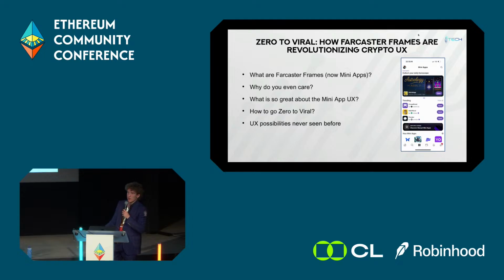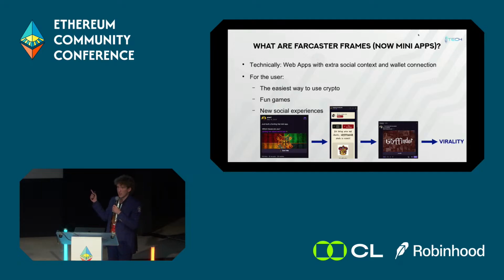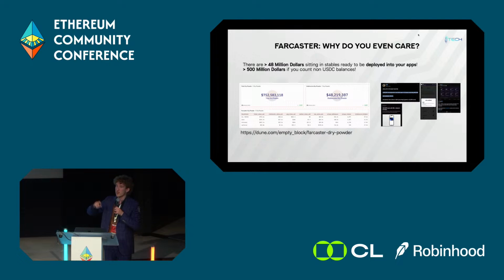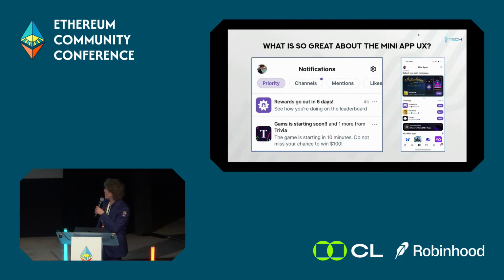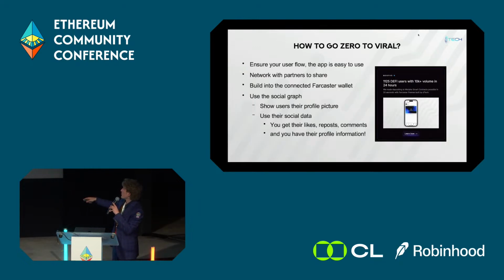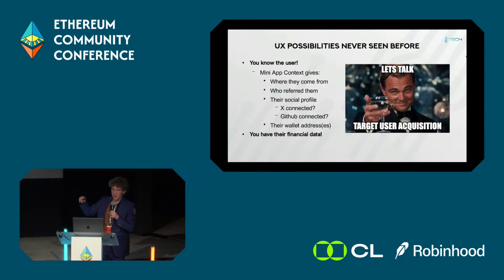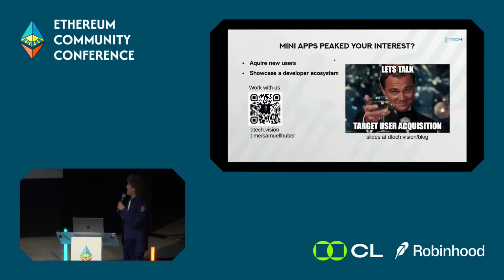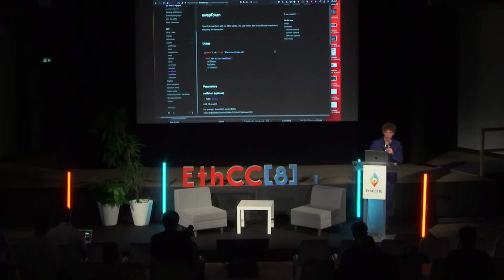Samuel Huber - Zero to Viral: How Farcaster Frames Are Revolutionizing Crypto UX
An actionable guide for crypto founders on using Farcaster to drive user growth and brand awareness. Learn how to leverage Frames and the developer ecosystem to create viral loops and effectively market to crypto-native users.